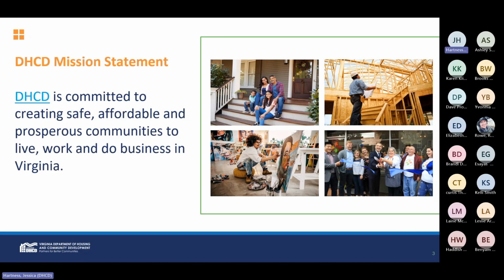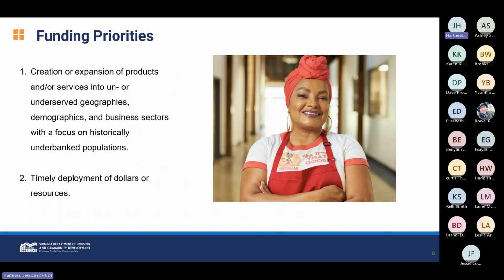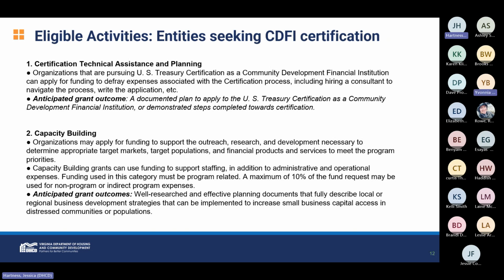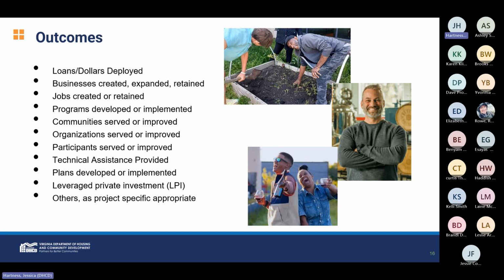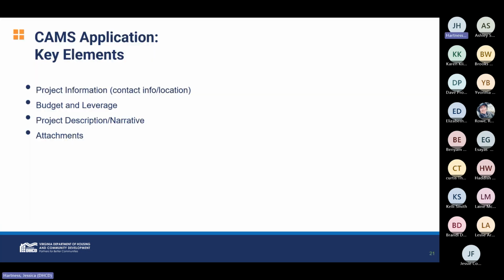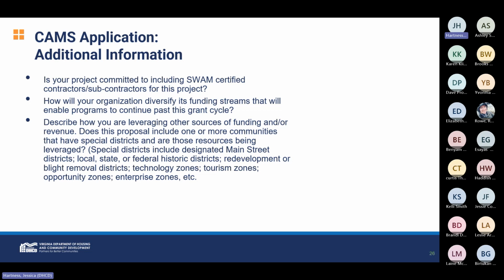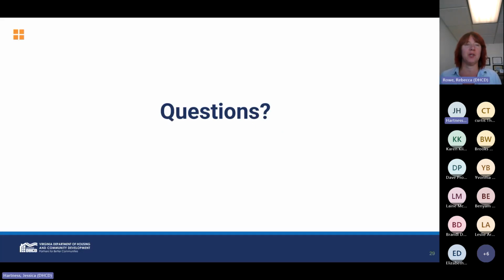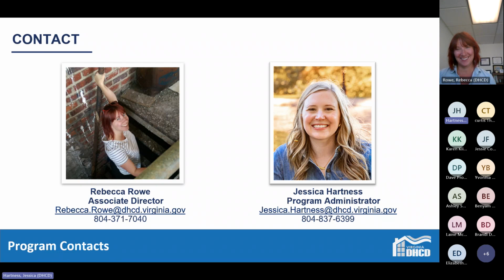Commonwealth's Capital for Communities Fund (CCCF) How-to-Apply Webinar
Commonwealth's Capital for Communities Fund (CCCF) How-to-Apply Webinar | 2023